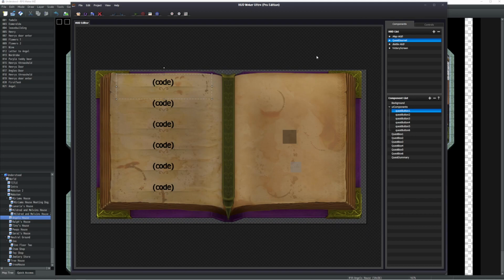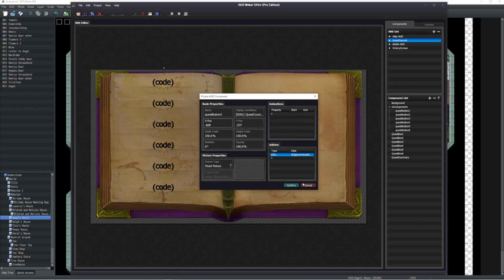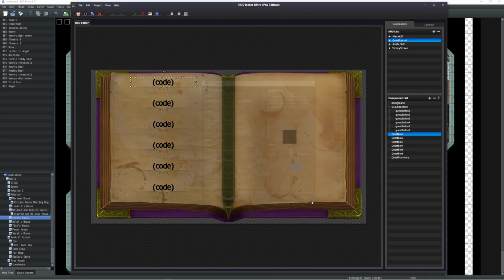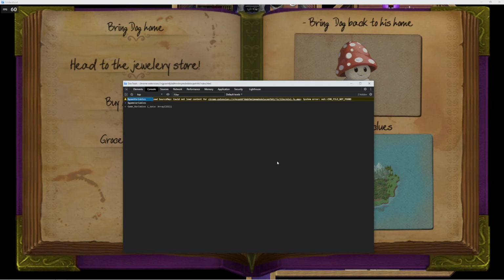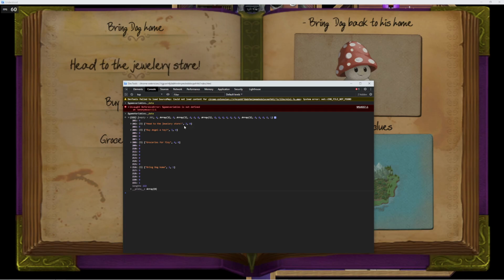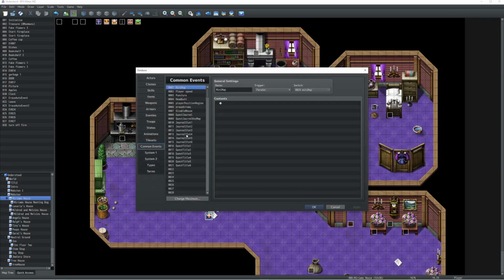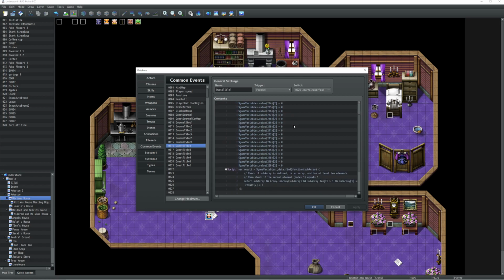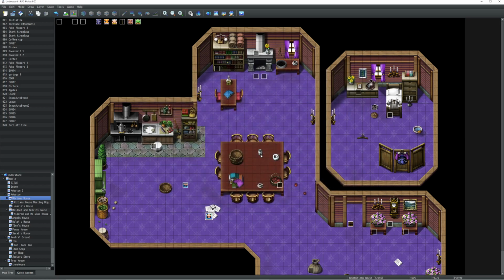Tea's Dev Log Quest Journal